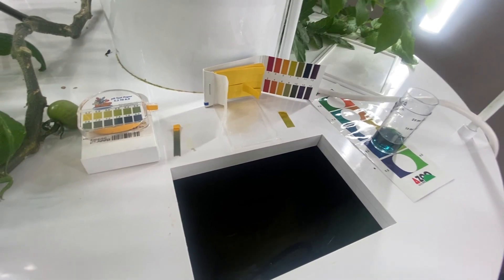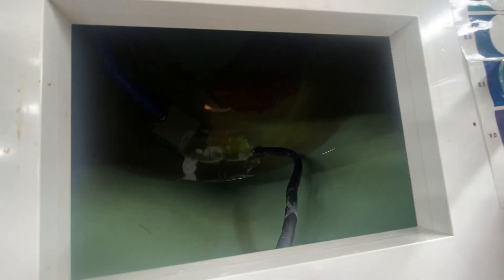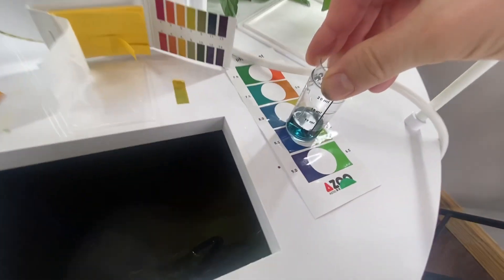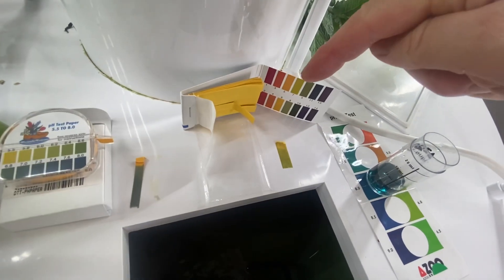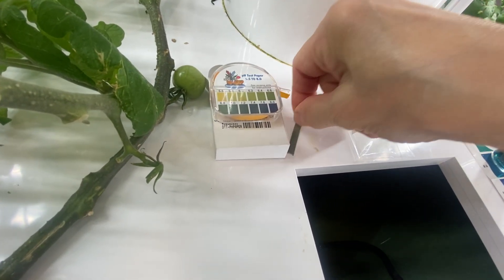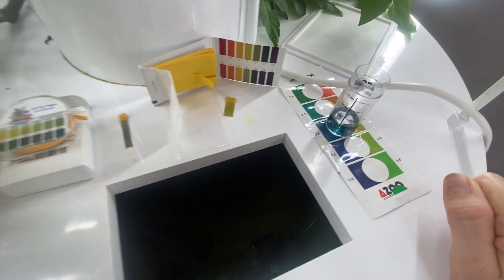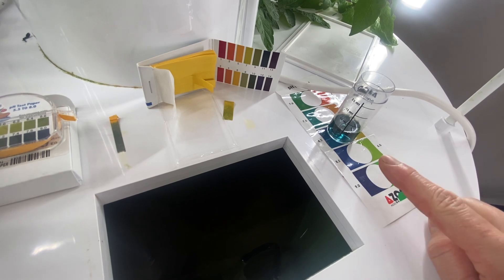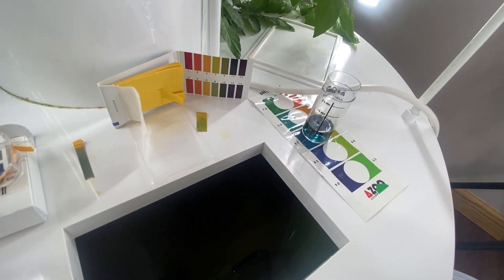Not all pH test kits are the same, which one do I trust for my tower gardens?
What is the pH test kit that is best to use for tower garden?

I have tired 3 different pH testing options.

1) test strips that came with a small tower I tried

2) test strips bought at a local garden store

3) the test kit received with the tower garden kit I ordered.

There is one that is much better than the other. Check out this short video to see what I’ve come up with!

Ask me about tower gardens!